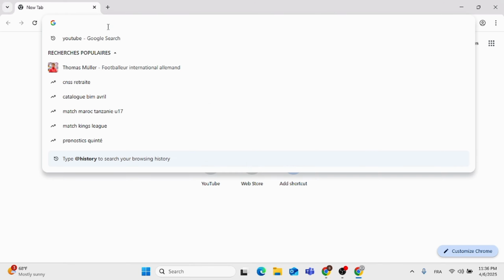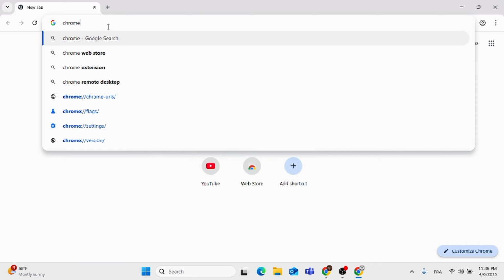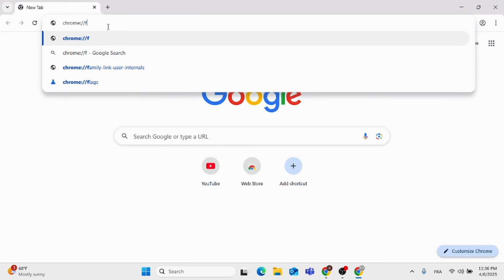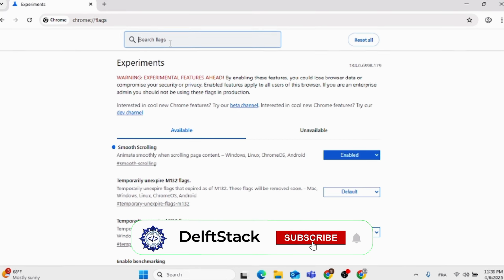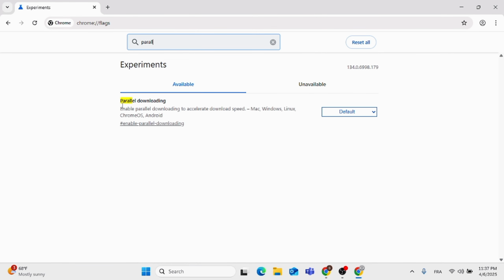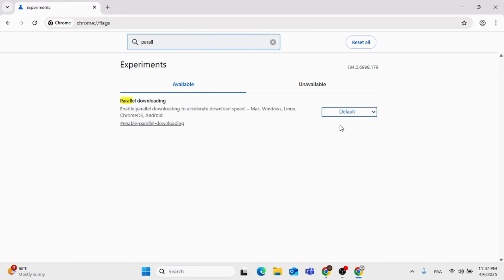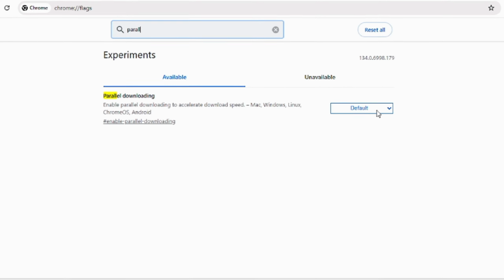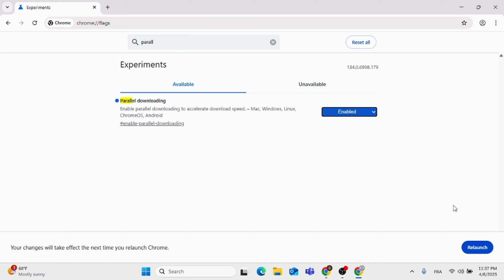How to Enable Parallel Downloading in Google Chrome and Speed Up Your Downloads [Solution]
Is Chrome downloading files slower than you'd like? 🐢 Learn how to unlock faster download speeds by enabling Parallel Downloading — a hidden feature that lets Google Chrome split files into multiple chunks and download them simultaneously! This quick tweak could dramatically boost your download speed — and the best part? No extensions needed!

🔹 What You'll Learn in This Video:
✅ What is Parallel Downloading in Chrome?
✅ How it boosts your download speed
✅ Step-by-step guide to enabling the feature via Chrome flags
✅ How to disable the feature if needed
✅ Bonus: Tips to improve download performance even more!

📌 Timestamps
⏱ 00:00 – Introduction
⏱ 00:25 – Accessing Chrome Flags Settings
⏱ 00:40 – Enabling the Parallel Downloading Flag
⏱ 01:00 – Relaunching Chrome for Changes to Apply

If you download large files regularly — games, videos, or software — every second counts. Enabling Parallel Downloading is a quick, free, and effective way to accelerate your download speeds without installing third-party tools. This tutorial shows you exactly how to turn on the feature in less than 3 minutes!

🔥 Enjoyed This Speed Boost? Help Us Grow!